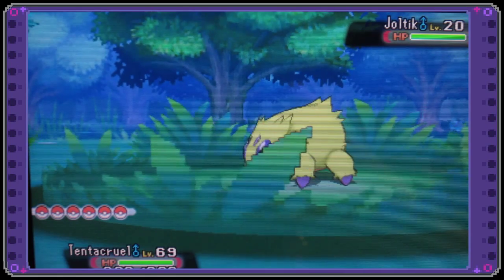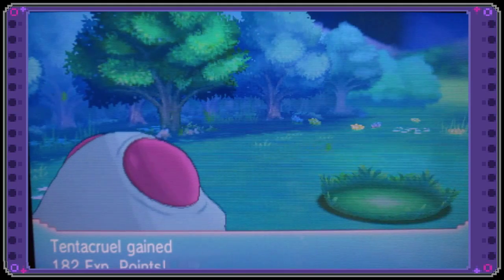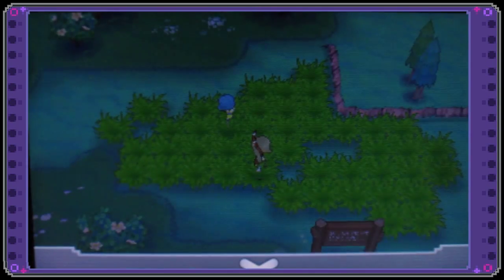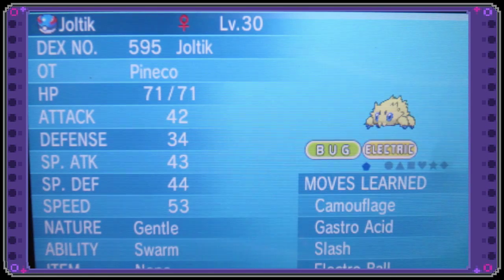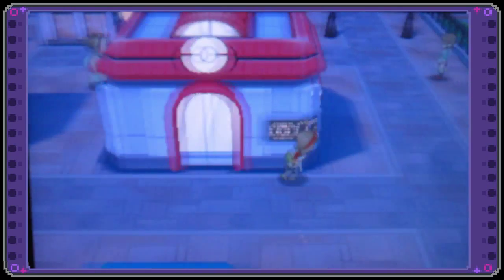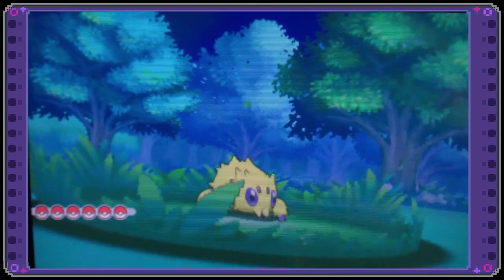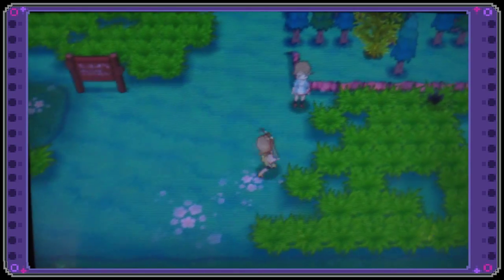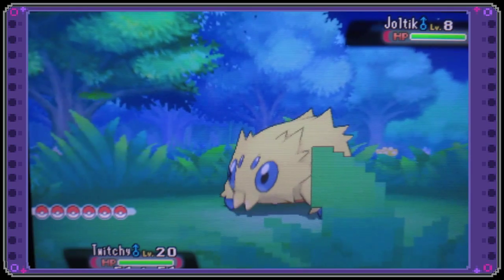Shiny Joltik in 61 Dexnav encounters!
The Pineco luck is back!

I've been practicing my dexnav, and it's paying off: In only 61 encounters, I found a shiny joltik! It's so cute and little! You'd need 769 before they weighed as much as a single shiny Snorlax - that's a lot of joltiks!

I hope all your Pokémon shine!